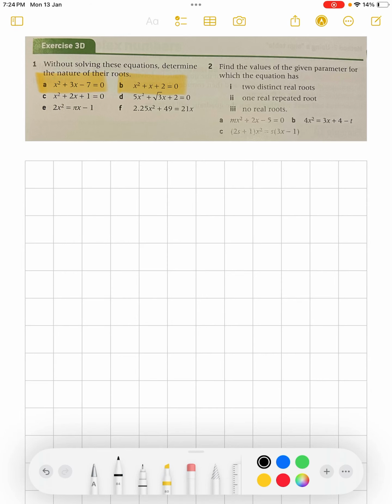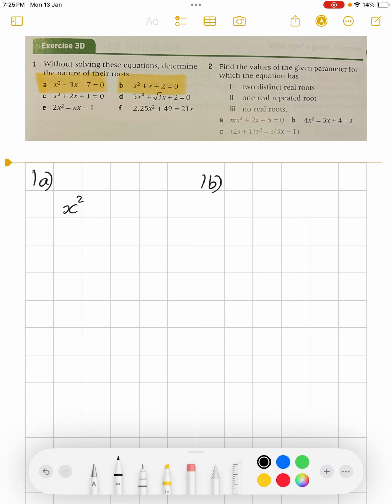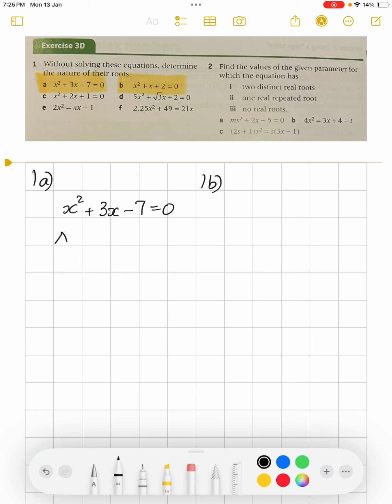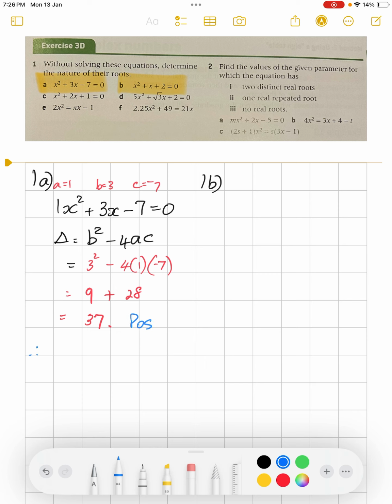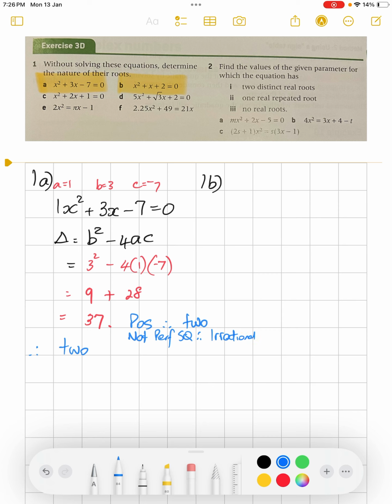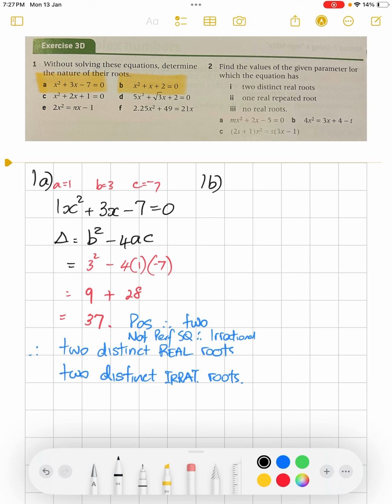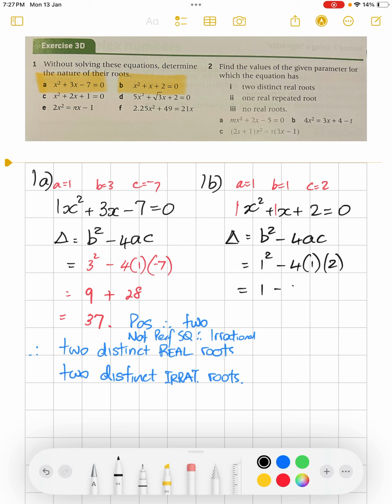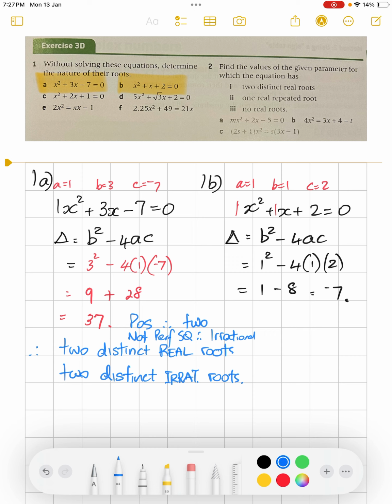13 January 2025